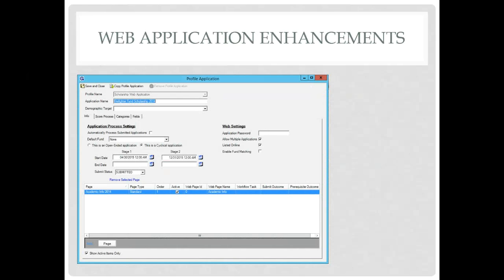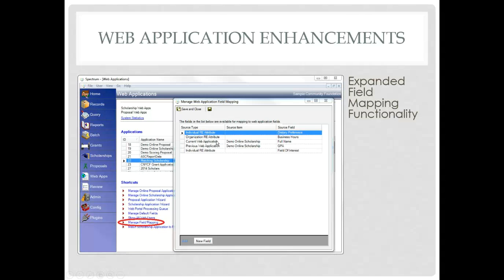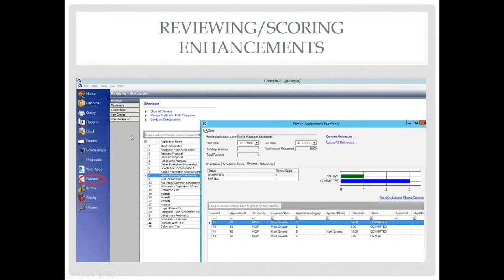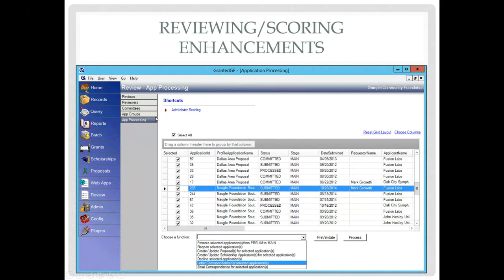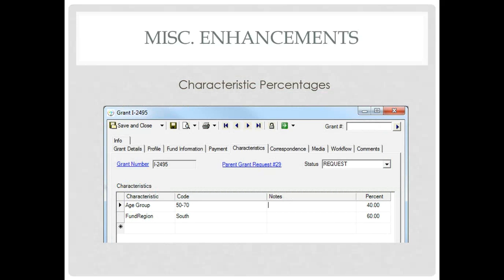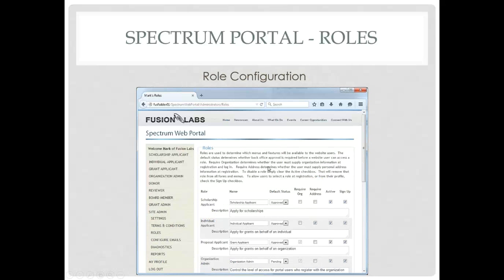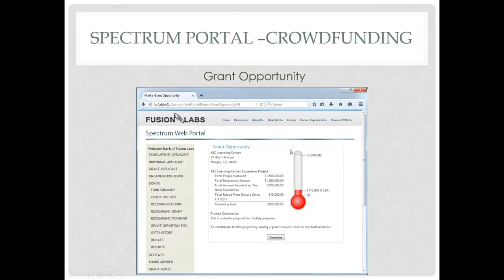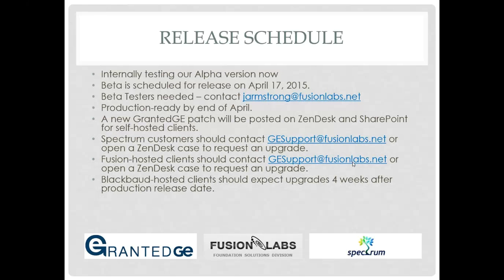GE/Spectrum Spring Release - April 9, 2015